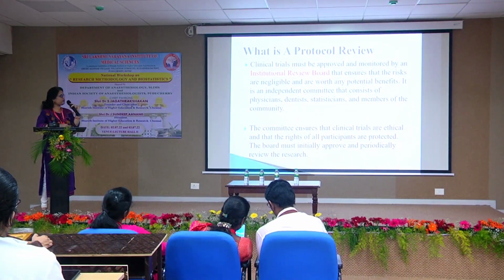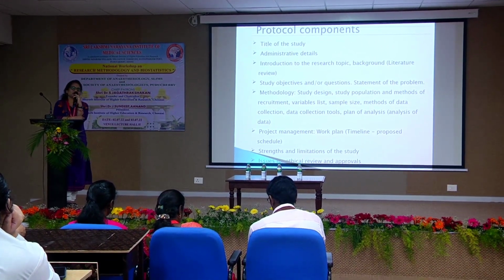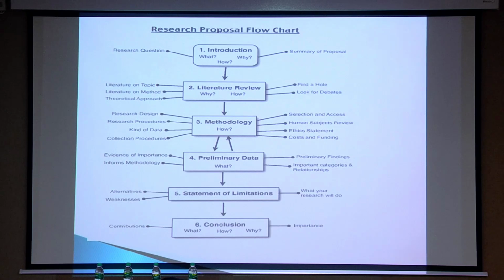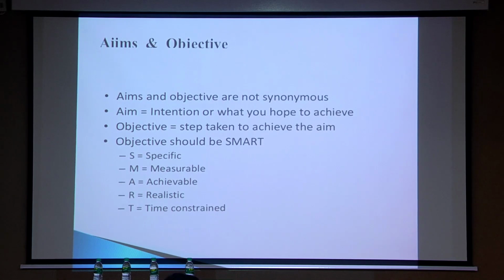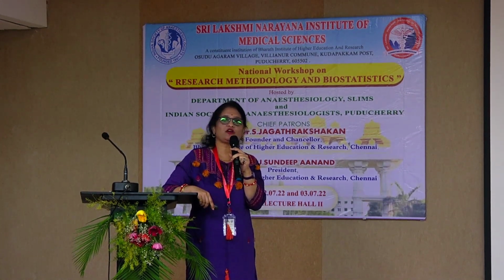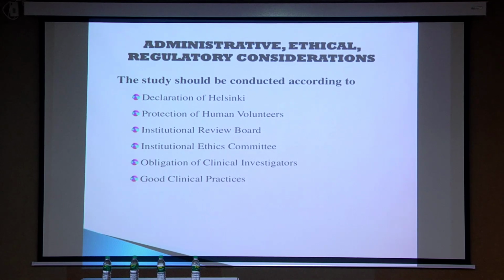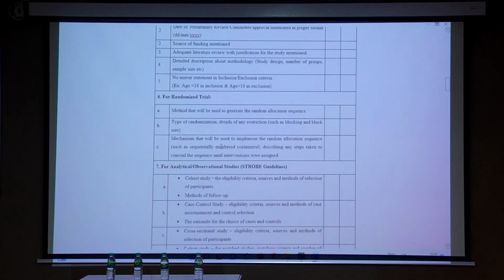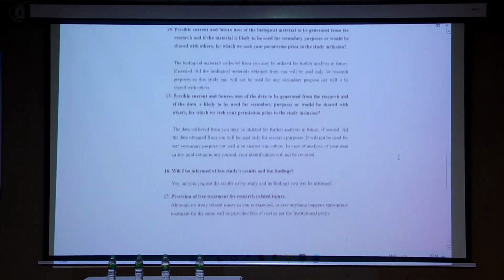How to Write Research Proposal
Dr. Gayatri Mishra - National Workshop on Research Methodology and Biostatistics